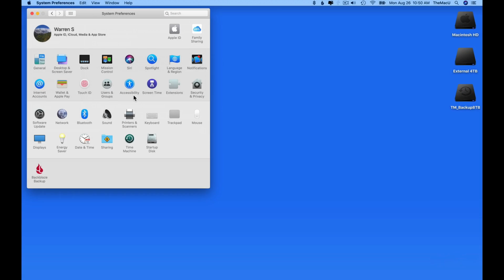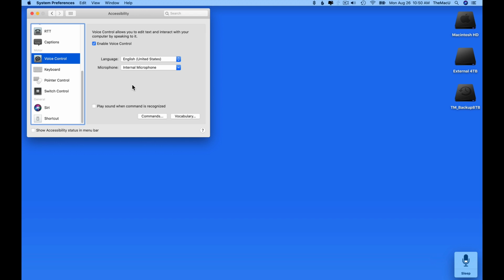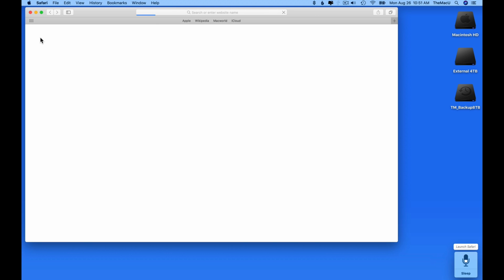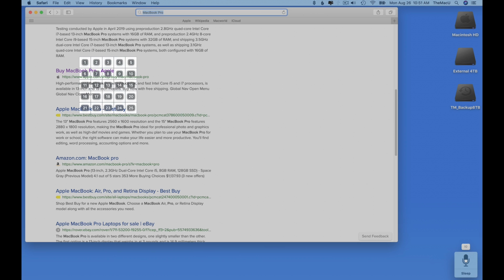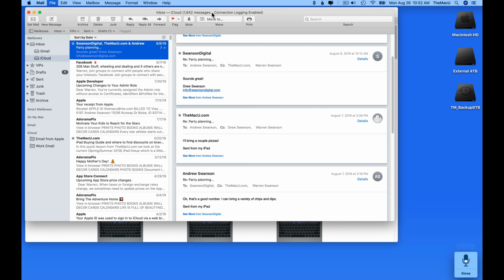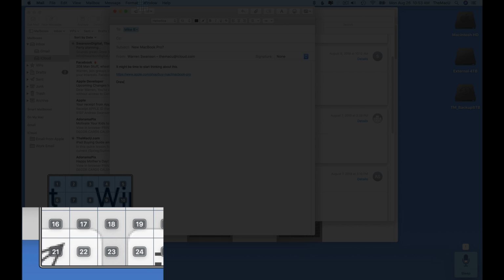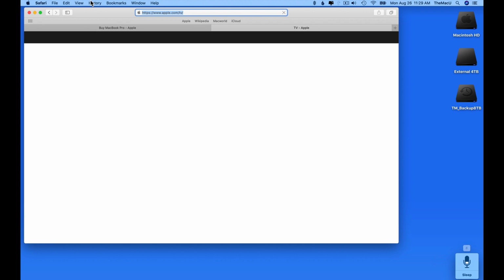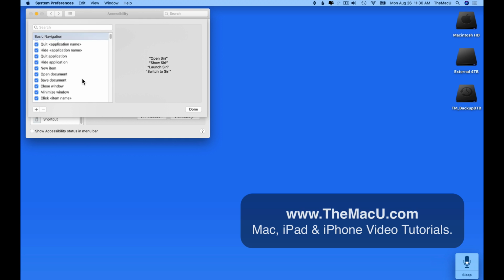Voice Control in macOS Catalina!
In this lesson from the full "What's New in macOS Catalina" Tutorial from TheMacU.com see how to use Voice Control to Launch Apps, make clicks, add new tabs, dictate & edit text and much more!